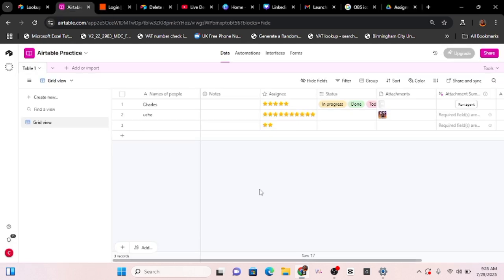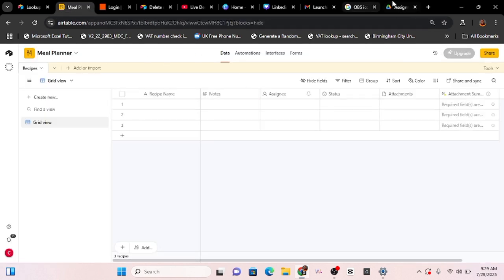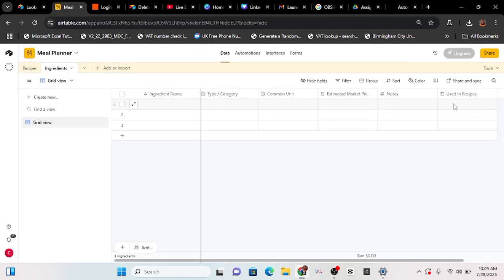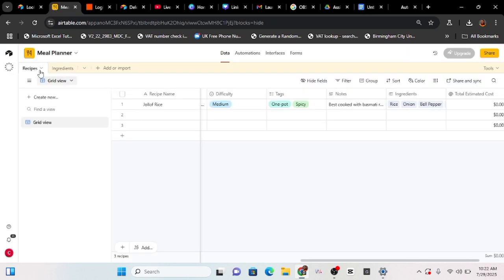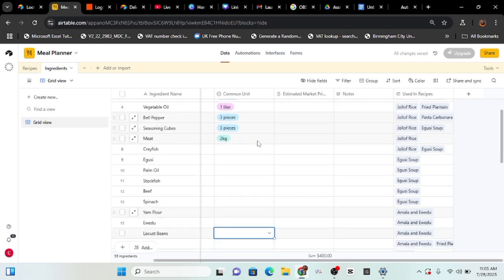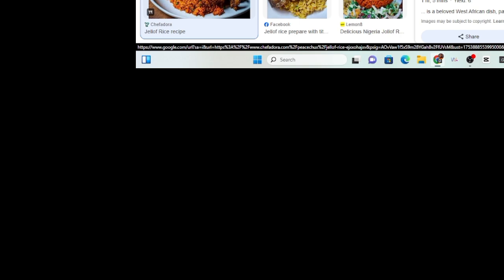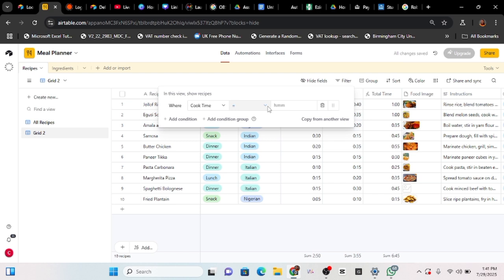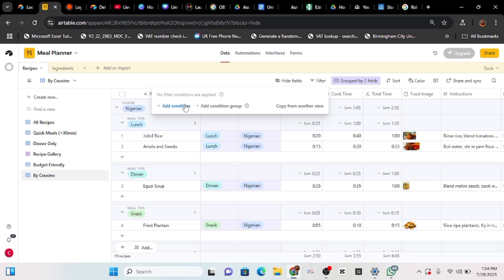Build a Smart Meal Planner in Airtable | Track Recipes, Ingredients & Cook Time Easily!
Want to simplify meal planning and recipe organization? In this video, I’ll show you how to build a complete Meal Planner in Airtable, perfect for home cooks, chefs, food bloggers, and busy families!

You'll learn how to:
✅ Structure your Airtable base for recipes & ingredients
✅ Add cook time, prep time, and total time using formulas
✅ Track chef notes, tags, categories (e.g., Nigerian, Indian, Italian meals)
✅ Create a dynamic and easy-to-use meal planner you can update anytime

Whether you’re planning weekly meals or creating a digital recipe book, this tutorial will walk you through step-by-step.

👉 Watch till the end for Airtable automation tips that’ll save you hours in the kitchen!

🔗 Get the Airtable Template + Schema PDF: Link in the comments.

📌 Comment your favorite dish or ask me how to build your own planner!

👉 Ready to stop guessing what to cook every day?

Watch this tutorial and build your own smart Airtable meal planner in minutes!

If you want the base template, drop a “Meal Planner” in the comments! 📝👇